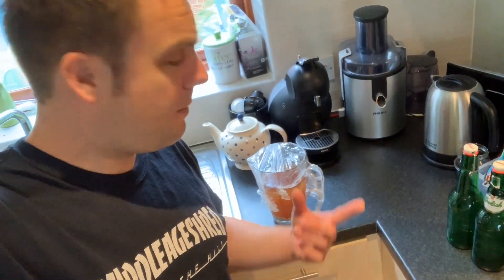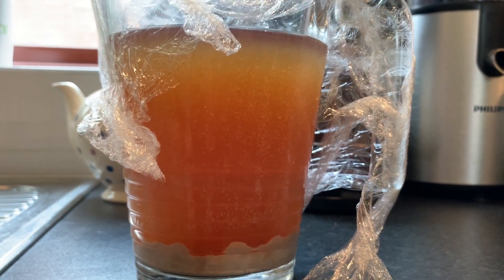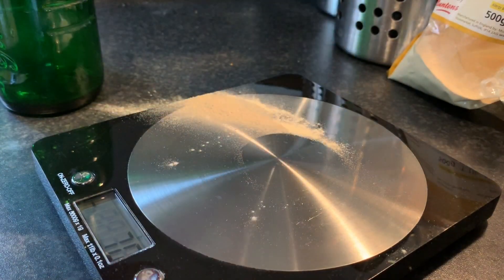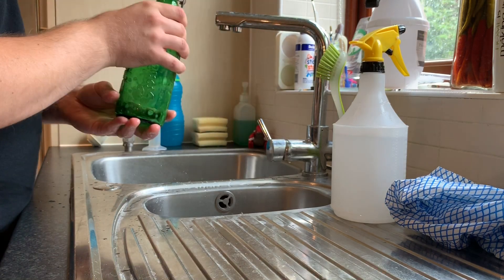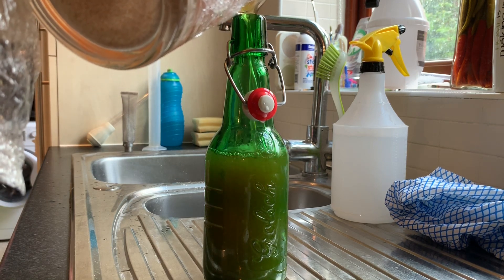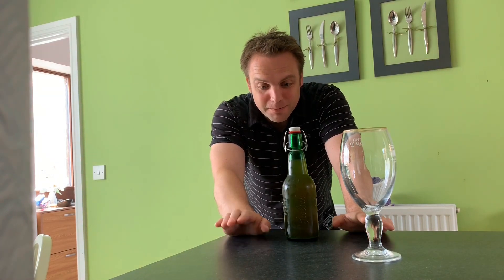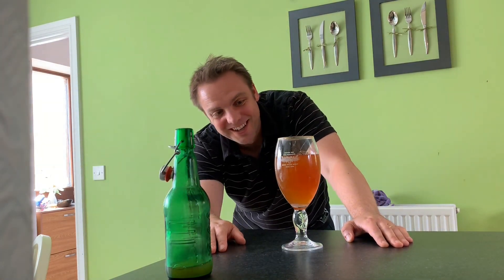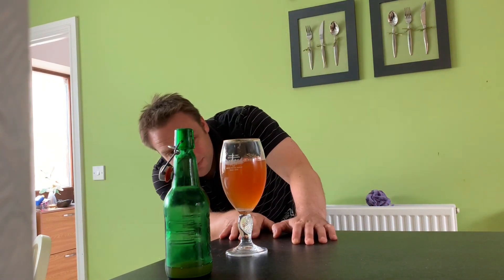Drinking Yeast Starter Beer! This Is Stupid.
My yeast starter didn’t work. So I decided to drink it.